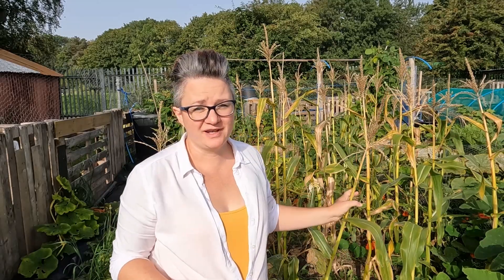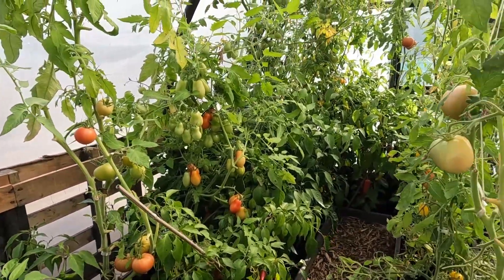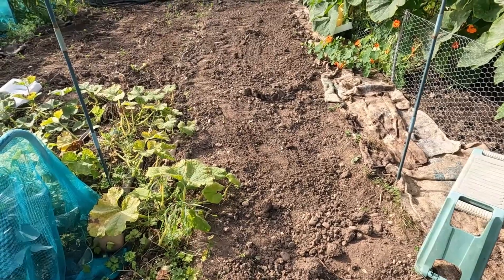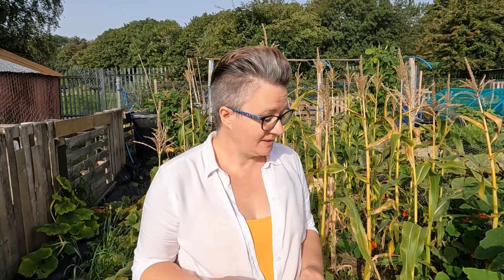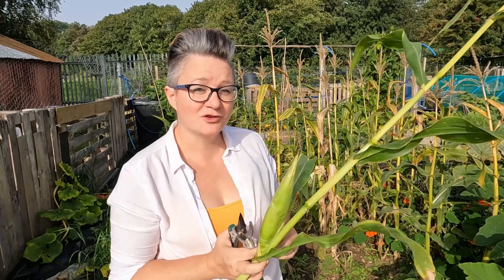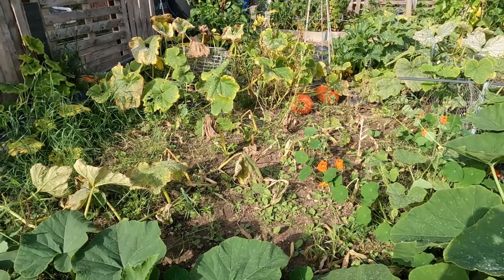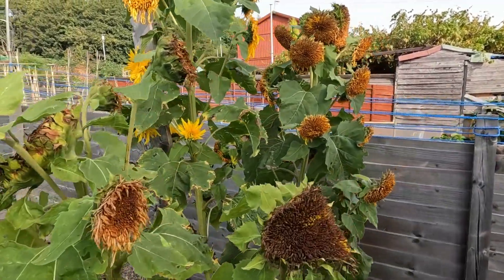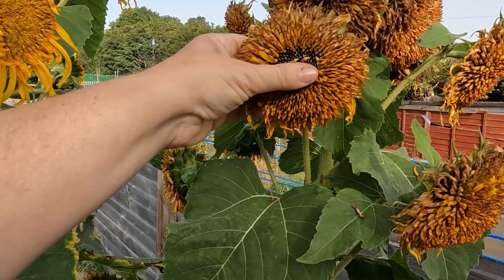Prepping For Winter. Planning New No Dig Beds, Clearing Ground To Make Space For New Plantings.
It may not be winter yet , but soon will be. This time of year is a great time to plan and create new growing spaces for the next growing season.
With new projects being planned, winter vegetables soon going in. Clearing the areas to make new beds, as the vegetation dies back naturally is on the plans.